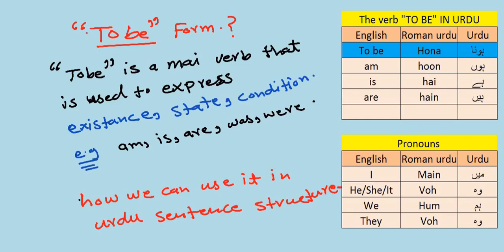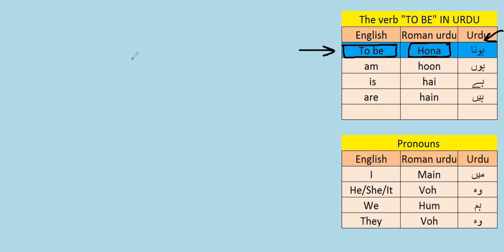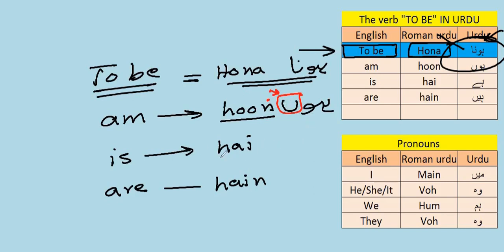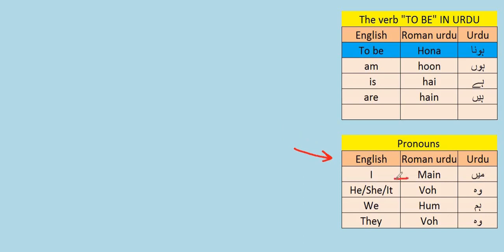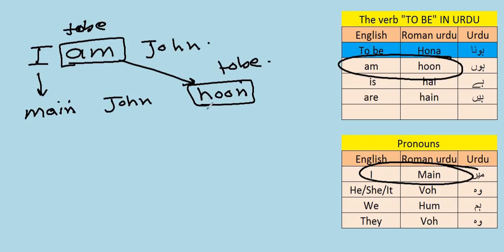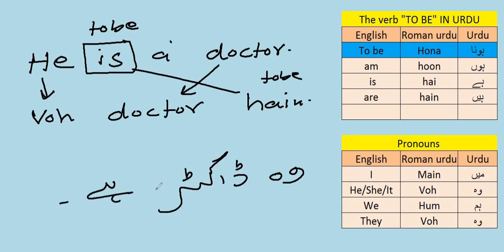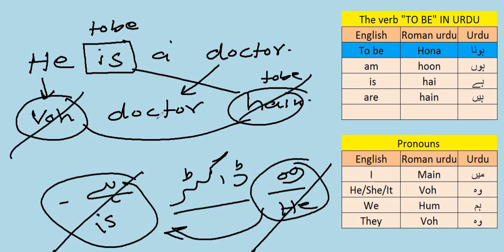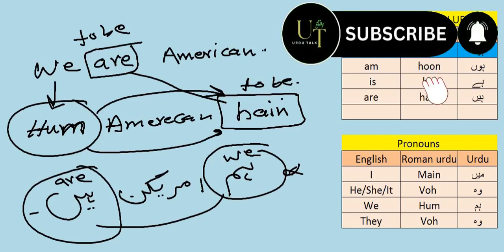"To Be" form in Urdu | verb "To Be" | what is verb "To Be" | uses of "To Be" verb in Urdu | video 1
To Be" form in Urdu verb "To Be" what is the verb "To Be" uses of "To Be" verb in Urdu
urdu grammar # urdu Sentences
hello, friends in this video I am going to explain what is the verb "To Be" in the Urdu language, and how we can use it in Urdu sentences, you guys will learn the Urdu pronouns and which form of the verb "To Be" will be used with which pronoun.
I wrote and explained each and every rule with clear examples and with Roman and Urdu script so English and Arabic learners could easily understand the concept.

if you guys want to learn how to read Urdu text or script then open my channel main page there you will see the reading playlist, i am putting the links to  some of the videos below

shapes of Be ب group letters, how to use Be ب group letters while making words
different shapes of jeem  ج group letters, how to use jeem  ج group letters while making words

other video links for absolute beginners who want to learn Urdu vocabulary